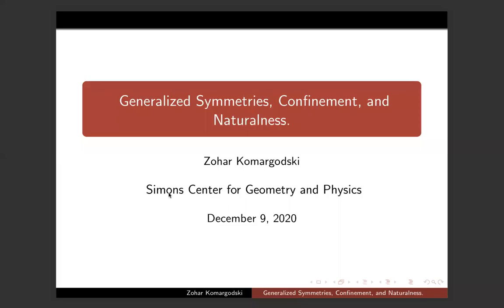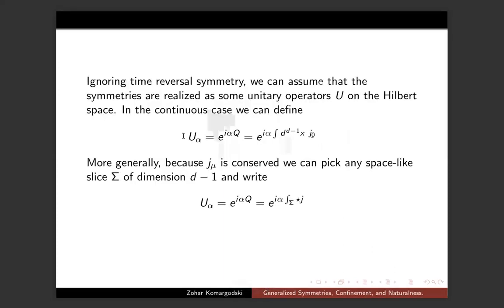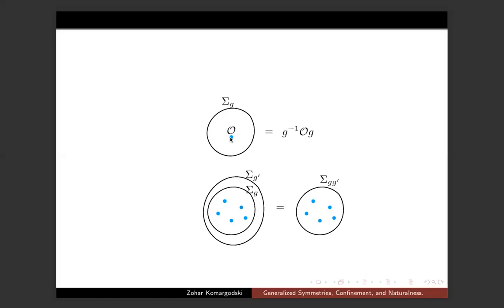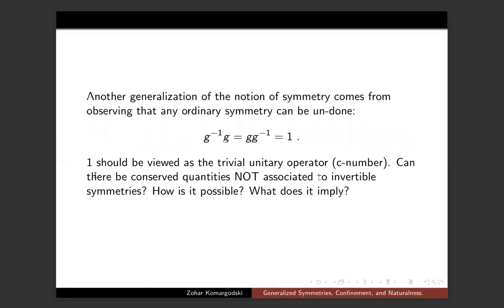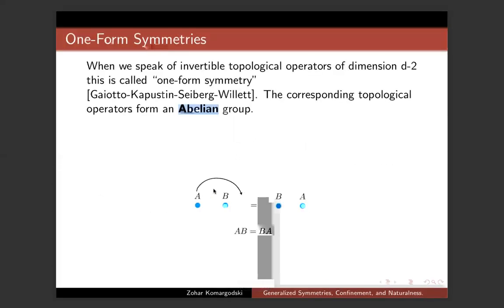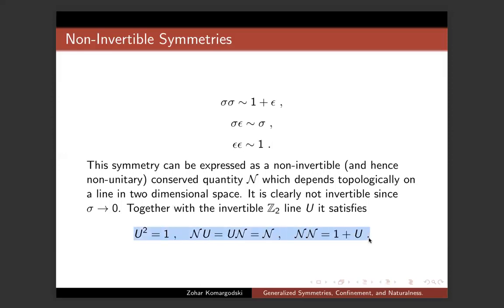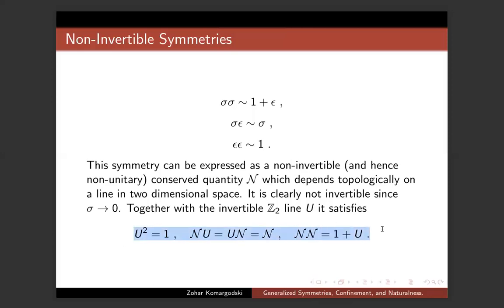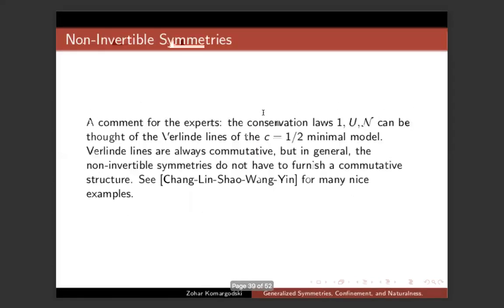Generalised Symmetries, QCD3 and Naturalness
I will explain how the framework of symmetries can be extended to non-invertible operators and I will argue that some simple gauge theories in 1+1 dimensions obey such symmetries. We will use them to solve for the infrared dynamics of some such gauge theories and discuss the connection to naturalness.